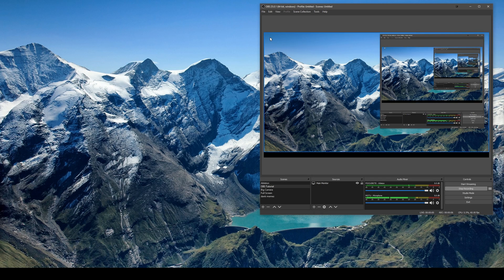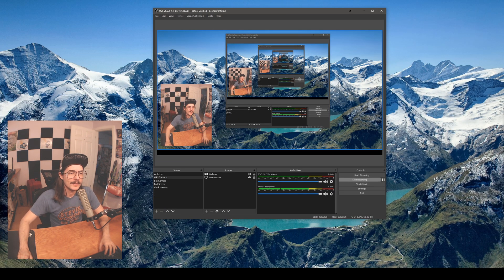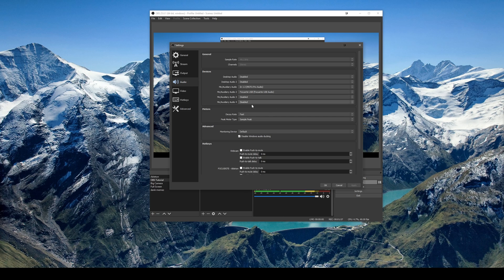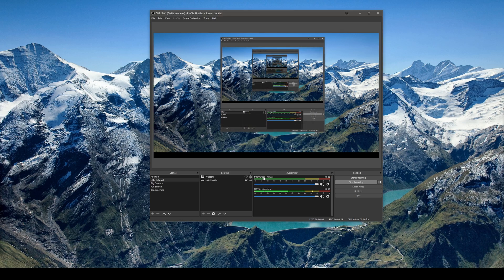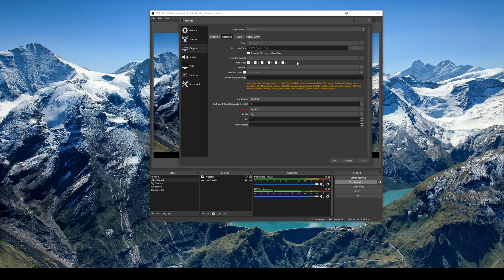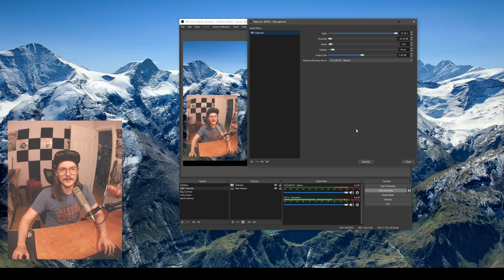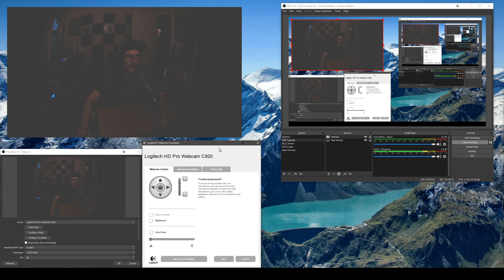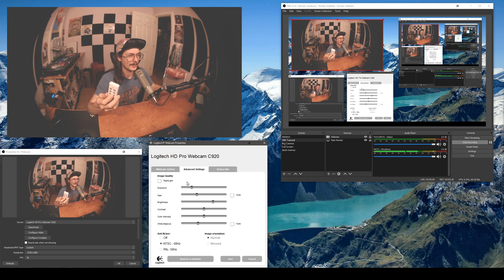Tutorial: How To Setup OBS To Record or Stream with TWO Stereo Audio Channels & More Tips!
Got too much spare time on your hands? Maybe you'd like to try creating / streaming your own video content! In this video, I go through exactly how I've set up OBS on my computer to record TWO (2) stereo audio channels + webcam + screen capture and contain it all into one handy file that you can use easily in any video editing software. I got a bunch of other tips about video content creation. Just watch! I hope this helps you out.

Do you like the things that I do? Do you want to support me?

★ SLYNK ★